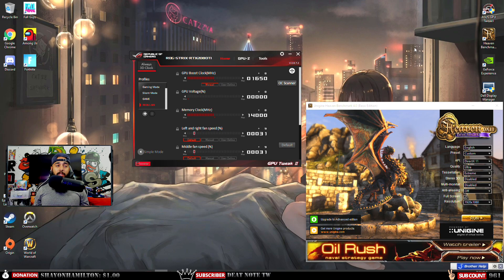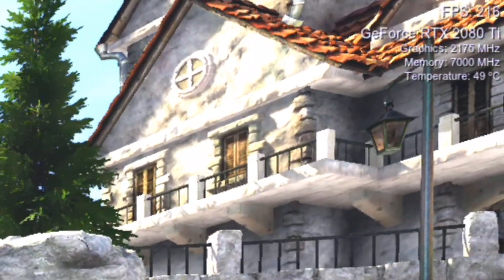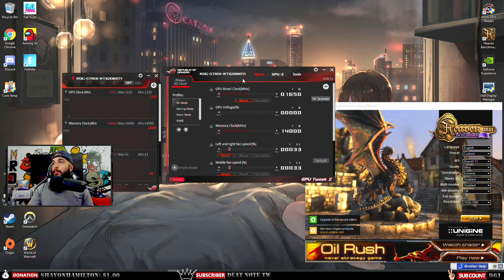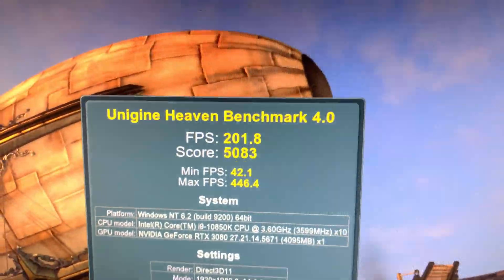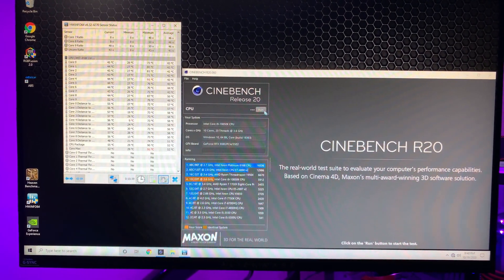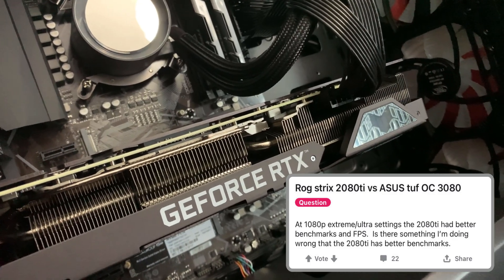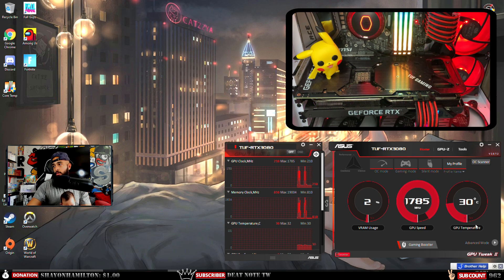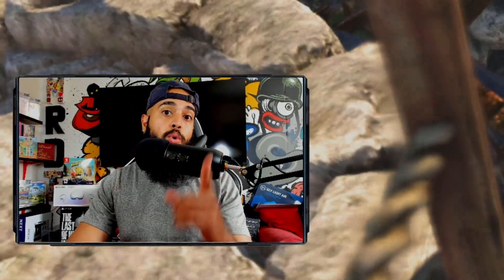Newegg Pre-Built i9-10850k RTX 3080 Vs. The Beast i9-9900k RTX 2080ti - *Must Watch*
What is up youtube we are comparing a pre-built pc from Newegg compared to my build from about a year ago (Newegg Pre-Built i9-10850k RTX 3080 Vs. The Beast i9-9900k RTX 2080ti) you must stay and watch what exactly Newegg did that made the pc unstable and how to fix it.  Do not daisy chain your GPU !!

The Beast Build:
✅ Lian-Li OC 011 (White)

✅I9 9900k CPU

✅ Asus Strix Overclock edition Rtx 2080ti

✅4 x 16GB RAM DDR4 Corsair Vengeance Pro

✅ Rm850x watt supply (Upgraded from 750)

✅ Seagate Barracuda 4 TB HDD

✅ Samsung 970 Evo Plus

✅ Cooler master ml360r

✅ MSI mpg Z390 ace motherboard